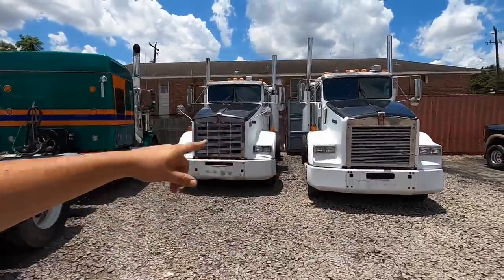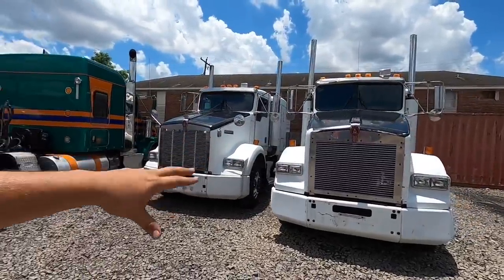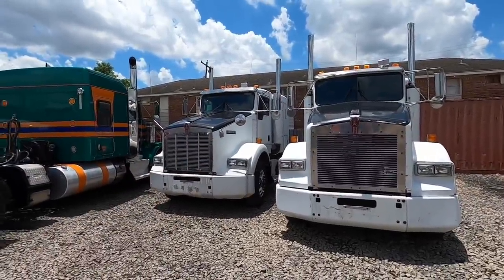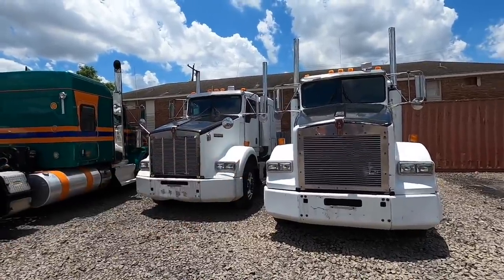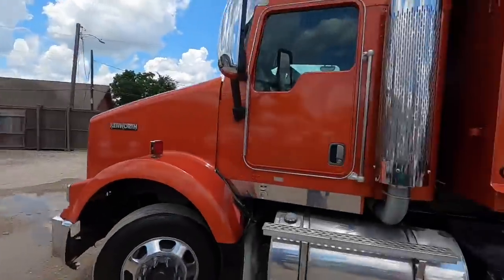Kenworth t800 aerocab sleeper turned into a dump truck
Check out Herreras newest build, another 2007 t800 dump truck. Beautiful looking rig with a nice chrome bumper and visor. Fresh paint also. Give them a call if you are interested in buying a truck.